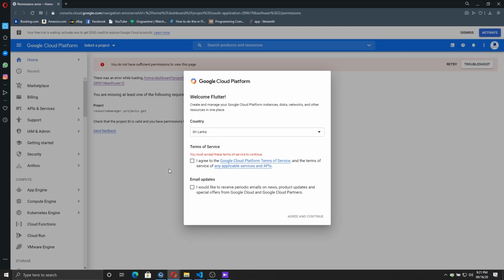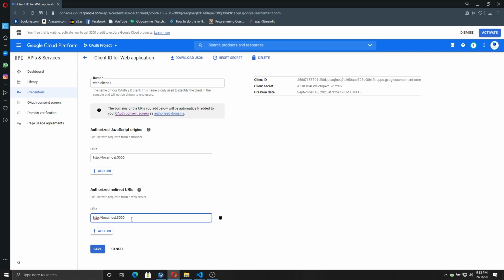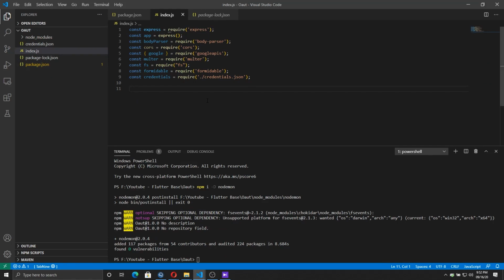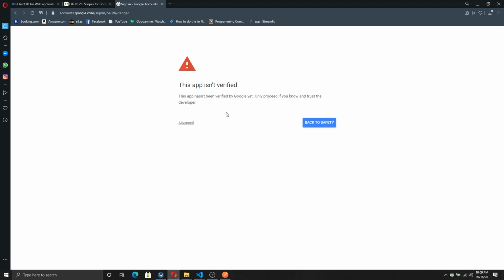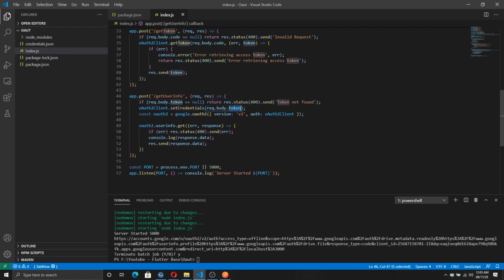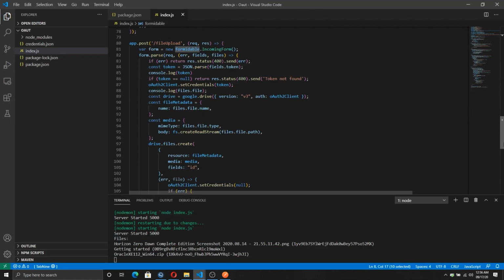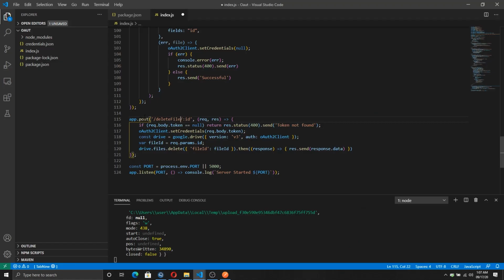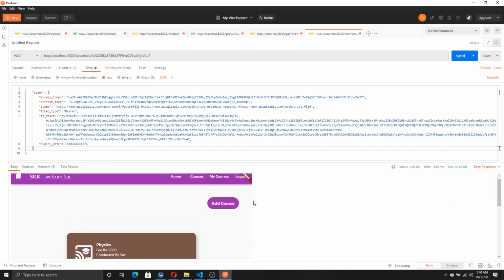OAuth 2.0 - How to Access Google Drive Using a Node Server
This tutorial will guide you through how to create a node server to use google OAuth to get the API tokens and obtain data from the profile and access google drive.

Try not to copy and past the code, you will improve !
Please comment if you have and issues or requests.